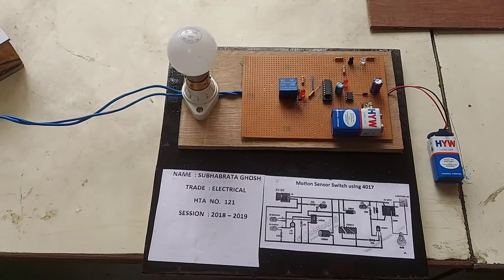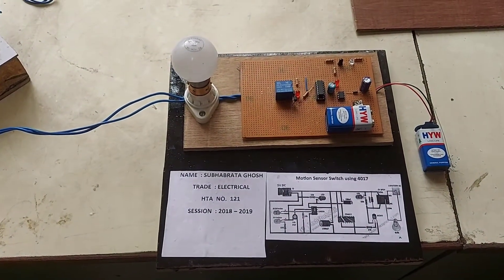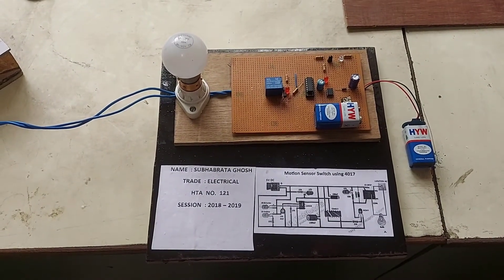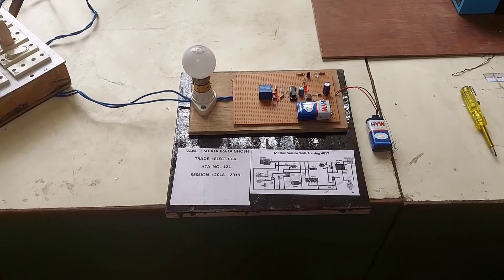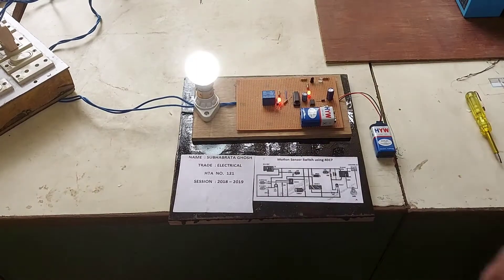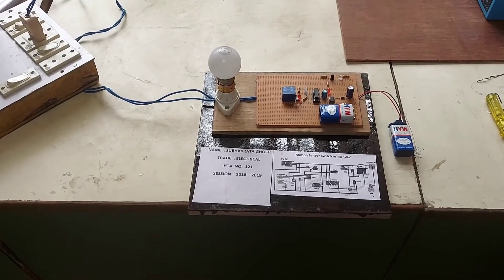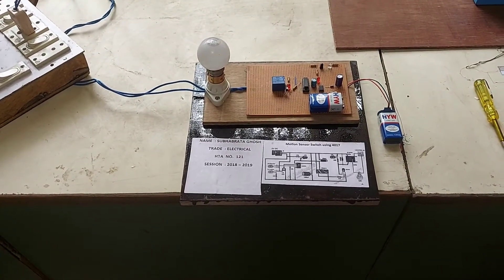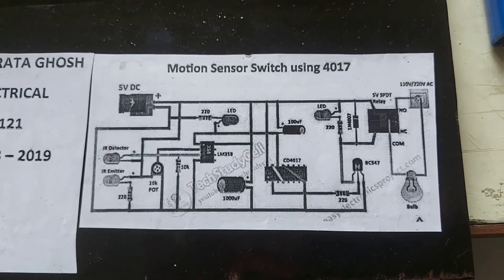Touchless switching of lights touchless switch / touchless switch project / touchless switch circuit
touchless switch circuit diagram
touchless switch home automation

electrical projects
electrical models
electrical engineering
electrical